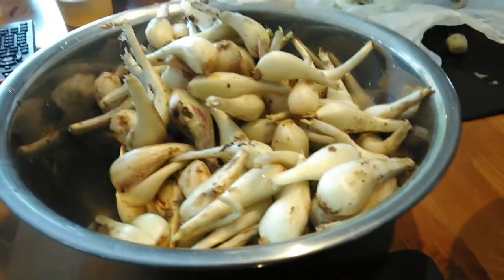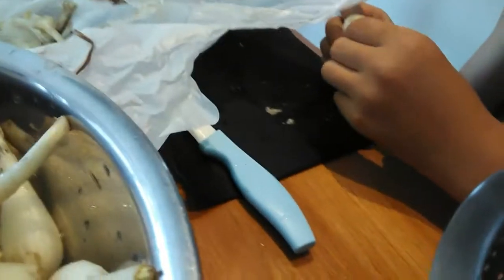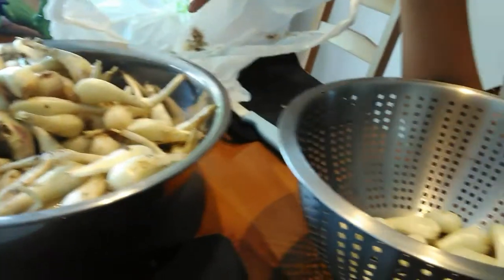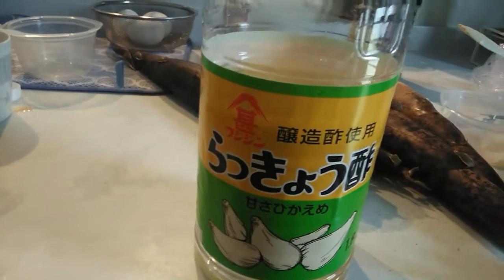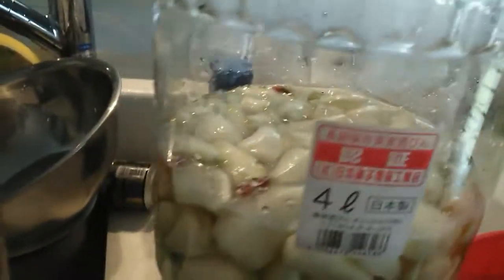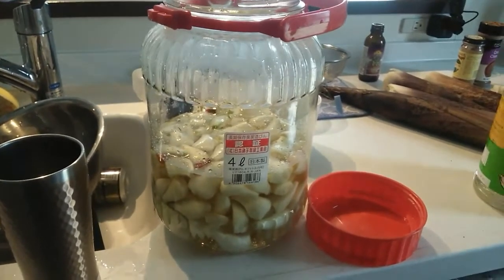Pickled Rakkyo - A Healthy Food for the Gut Biome from Japan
Making this common Japanese dish with my son. There are a variety of recipes online, but we chose to use the store bought liquid this time. Check out Brain Maker by David Perlmutter for more on the power of pickles to strengthen the gut biome